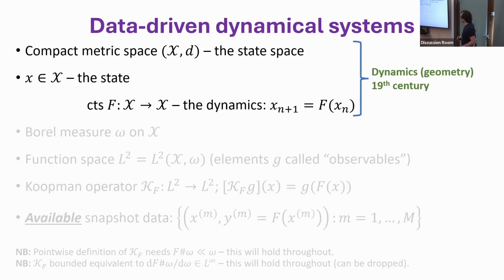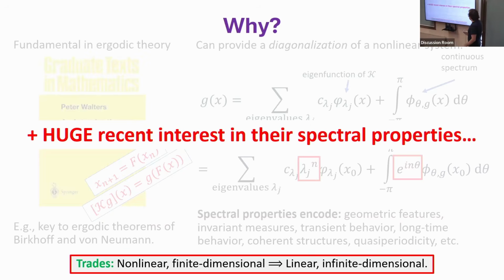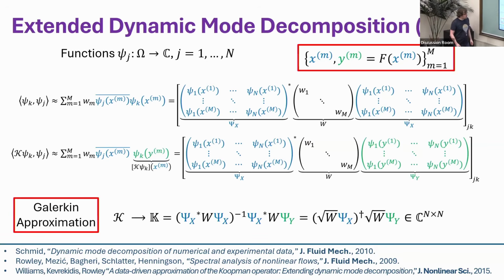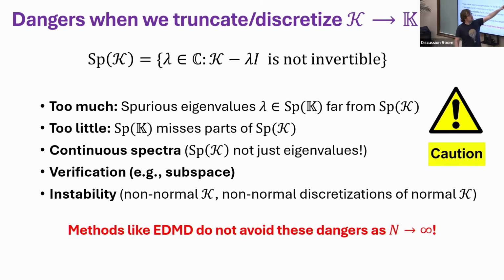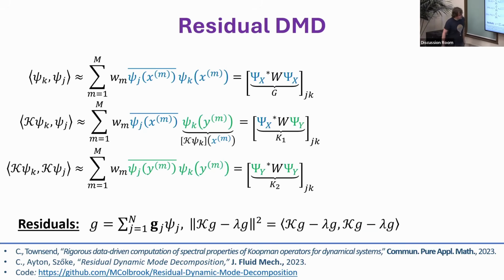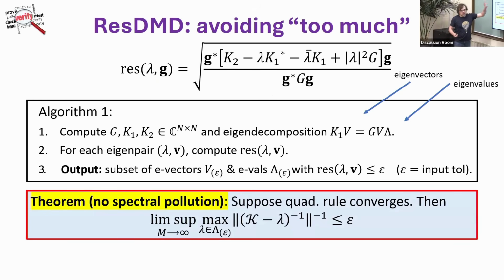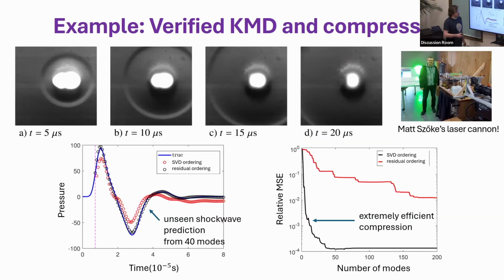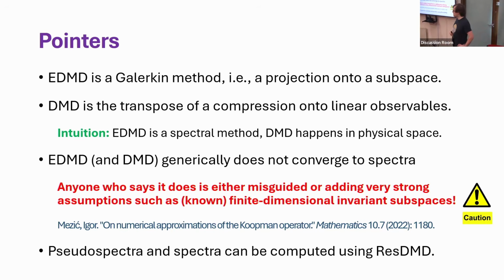Dr. Matthew Colbrook | Masterclass: spectral/computational operator methods I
Title: Masterclass: spectral/computational operator methods I
Speaker: Dr Matthew Colbrook (University of Cambridge)
Date: 5th Aug 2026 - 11:45 to 12:45